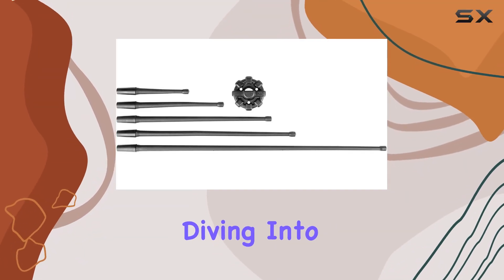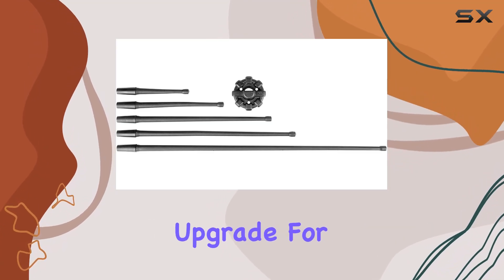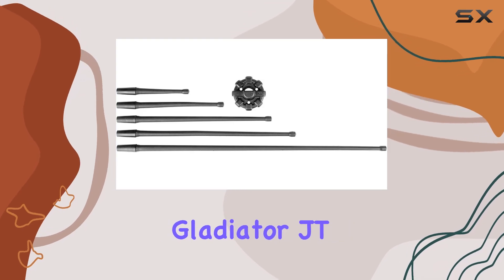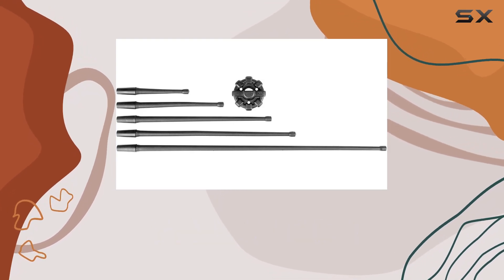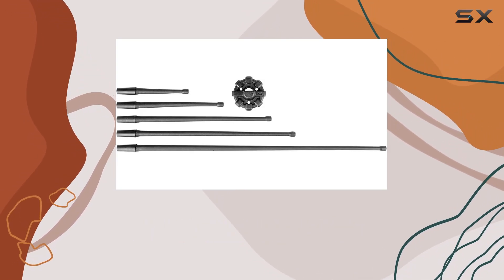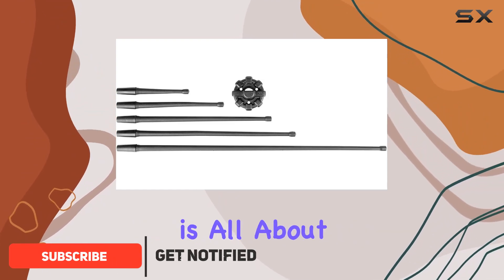Rugged Ridge Elite Antenna Upgrade for Jeep JK/JL & Gladiator JT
0:00 Intro
0:06 Review

Things that we mentioned in this video:
Rugged Ridge | 15" : B084CB2Z5P